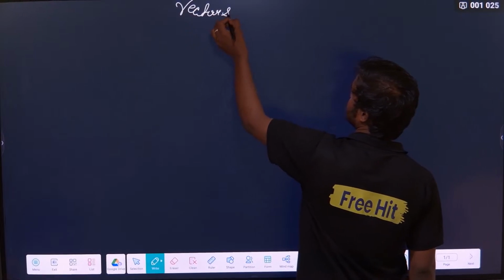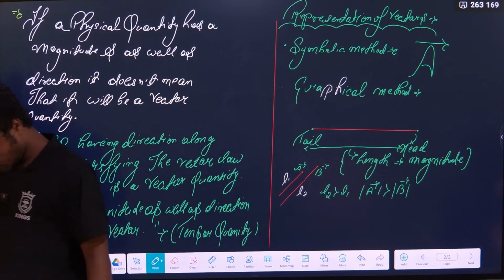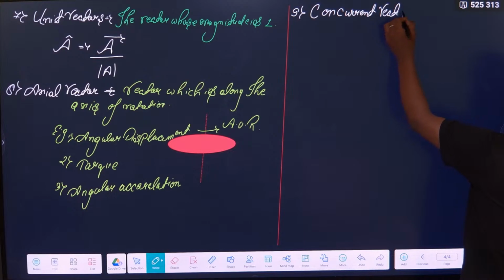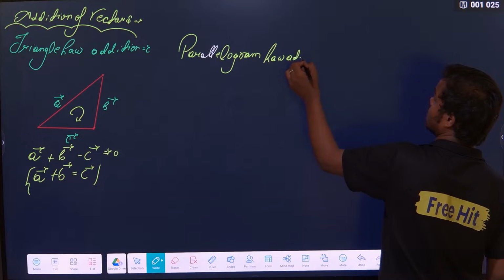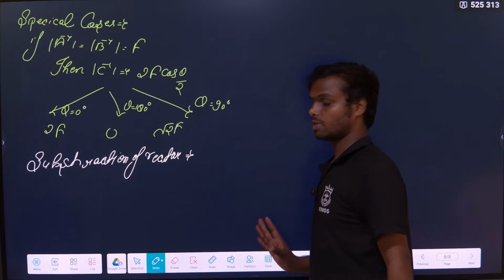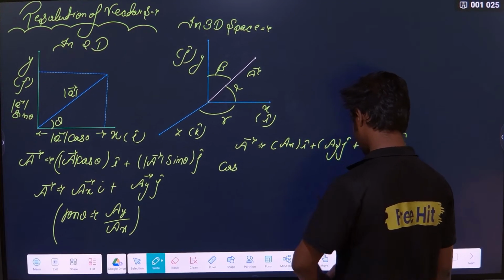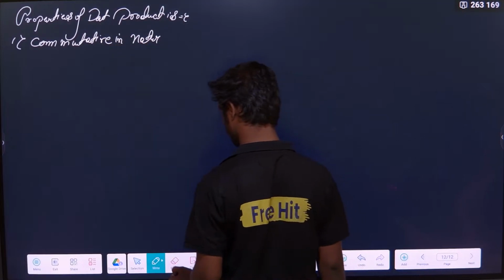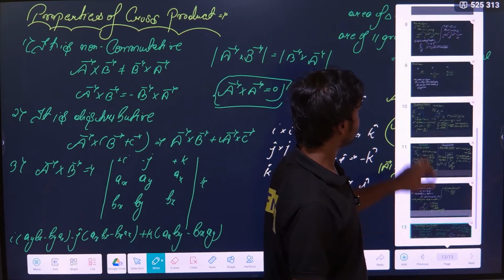Free Hit|Physics|Ritesh Sir|Crash Coruse